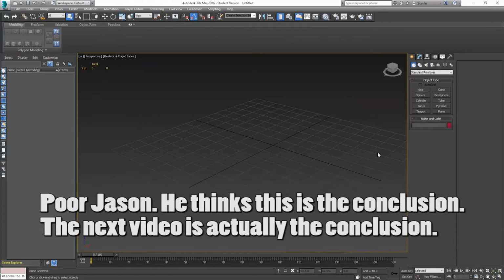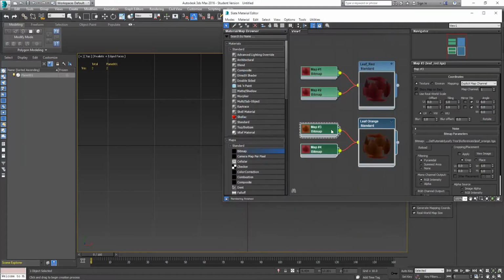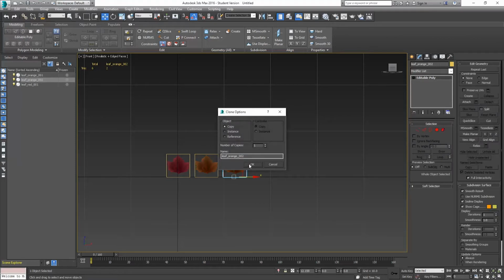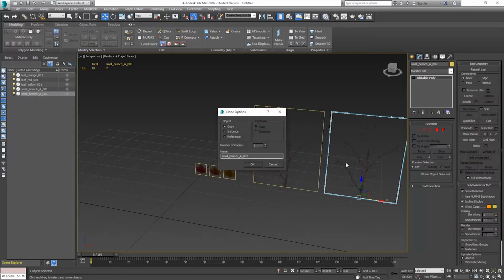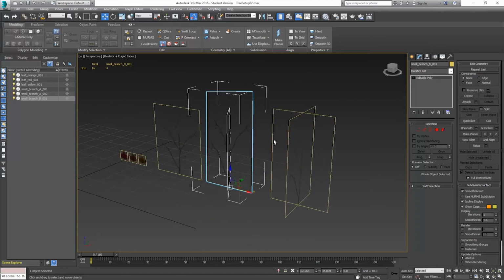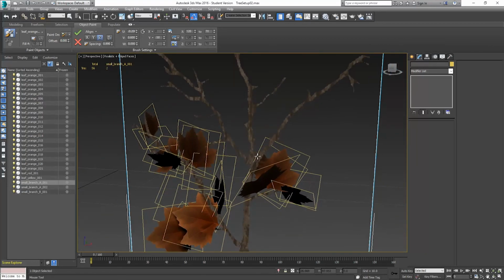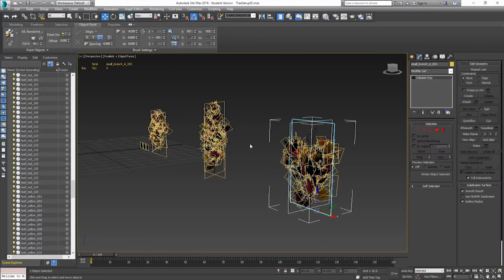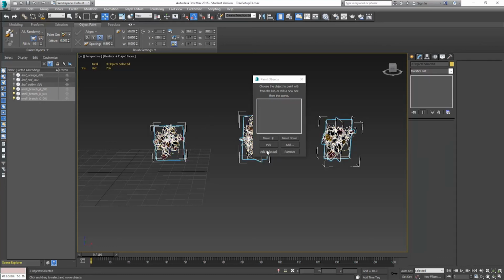Creating a Leafy Tree in 3ds Max - Part 2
In this tutorial we will cover the creation of making a tree with leaves in 3ds max without the use of any plugins. This series will cover texture creation in Adobe Photoshop, and how to set up the creation of leaves, branches, stems and the tree trunk. It will show a method of UVW Unwrapping for organic objects.

This video is Part 2 and specifically shows using the branch tool to create the trunk, or base, of the tree. The next video is Part 2.

All of my tutorials are very thorough and created for novice users. Everything is explained in great detail and I not only explain the steps, I explain why we are doing it this way.